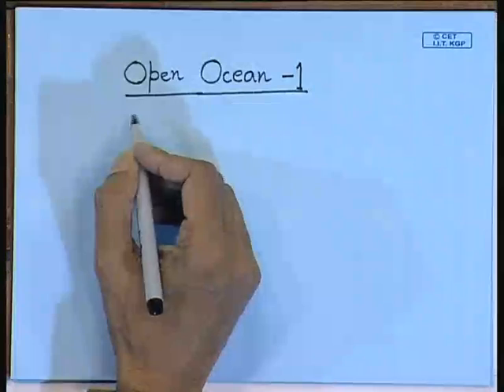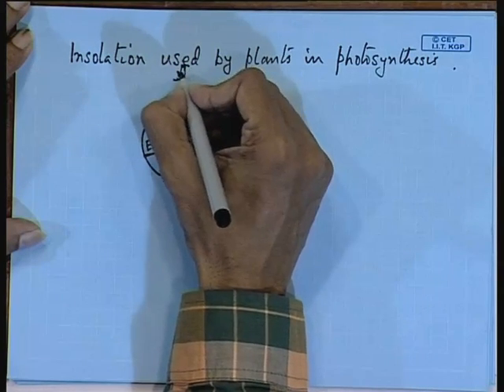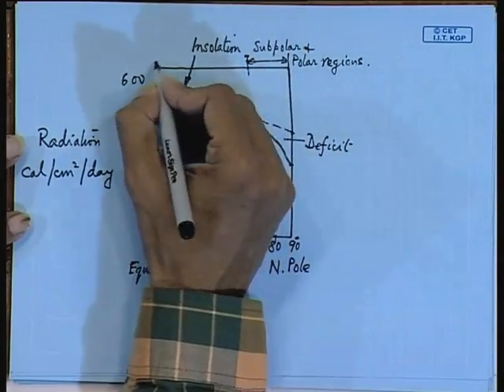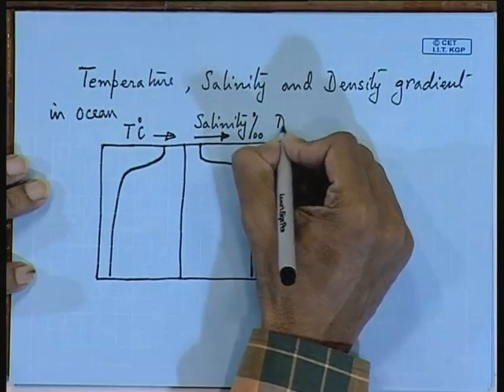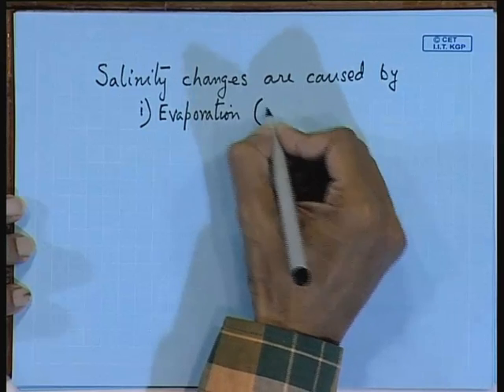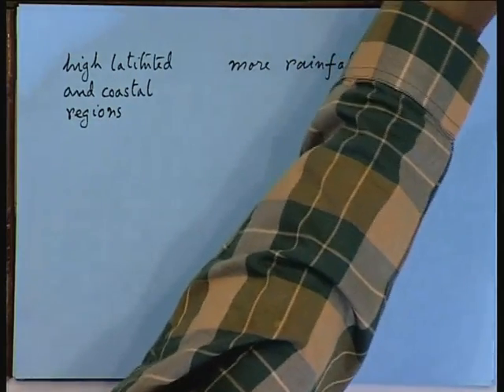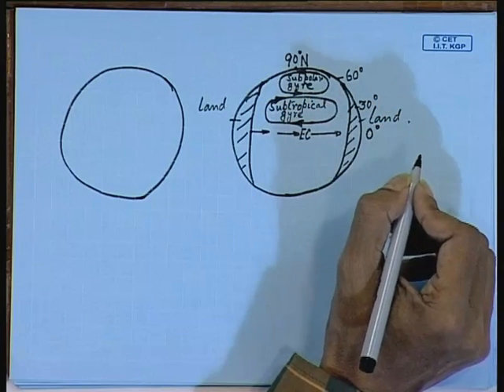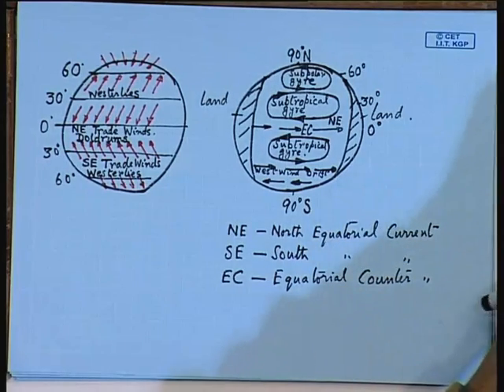Mod-01 Lec-06 Open Ocean - I